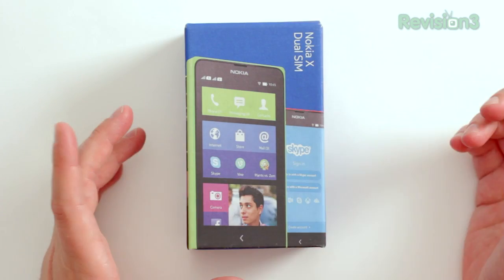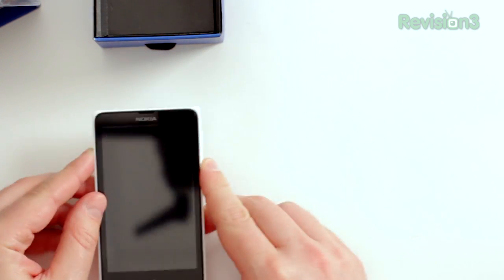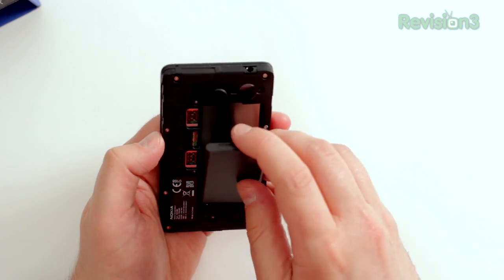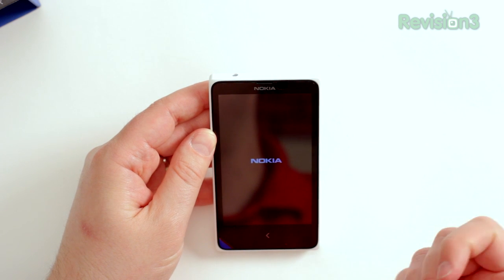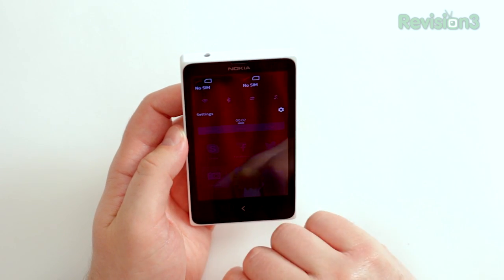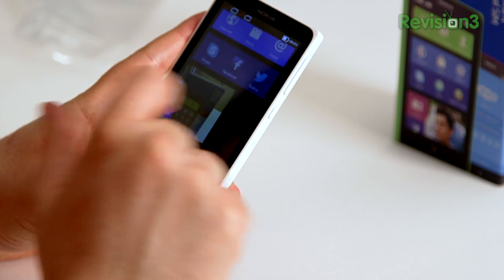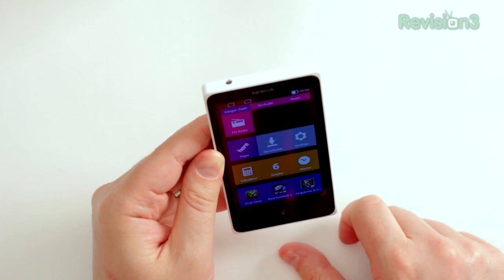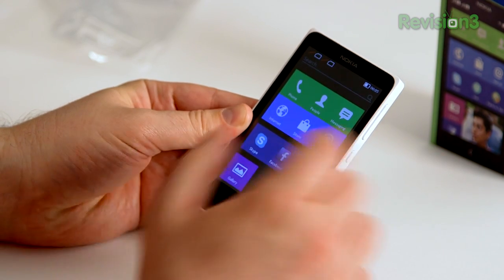Nokia X Unboxing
Nokia X

It wasn't the flagship game changer some had hoped for, but Nokia finally unveiled its long rumored Android smartphone earlier this year. Dubbed the Nokia X, the device is an entry level handset running AOSP capable of side loading Android applications, though it doesn't have direct access to Google Play services. Consider it a last hurrah, along with the Nokia X+ and Nokia XL, before the Microsoft-Nokia merger closes this week. GALLERY/MORE